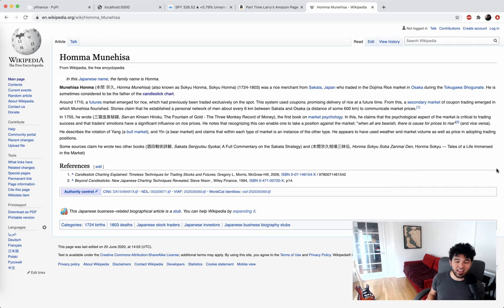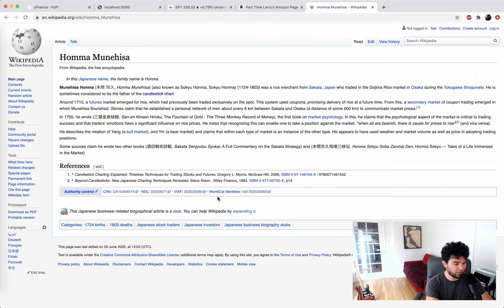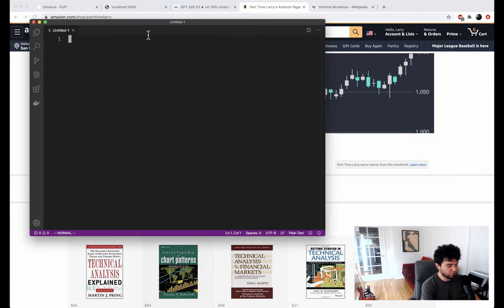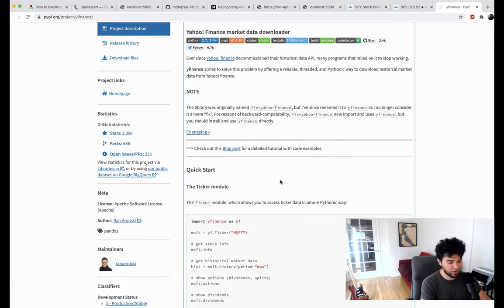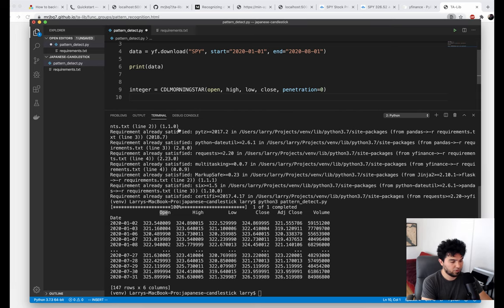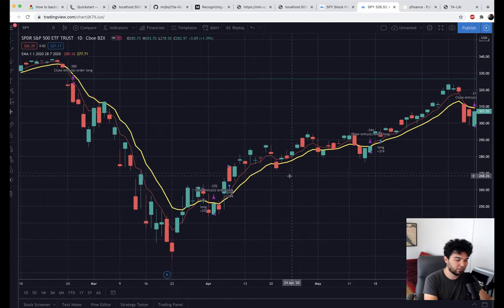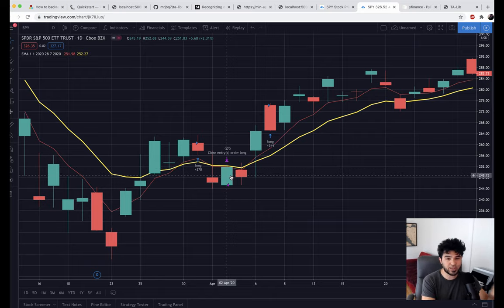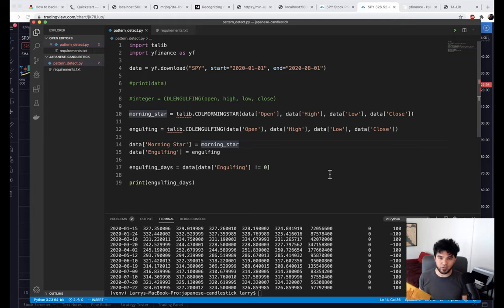Candlestick Pattern Recognition with Python and TA-Lib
In this video, we use TA-Lib to recognize common candlestick reversal patterns.